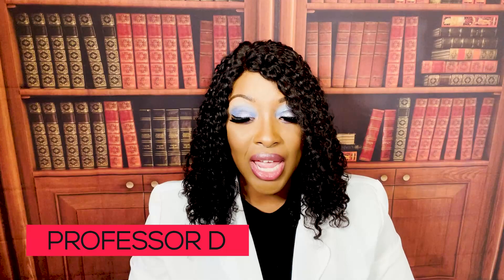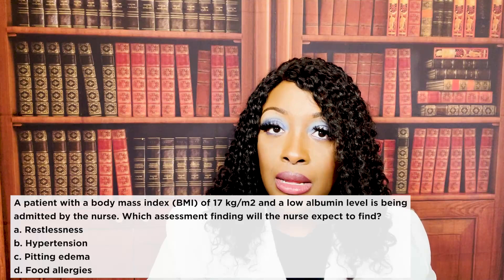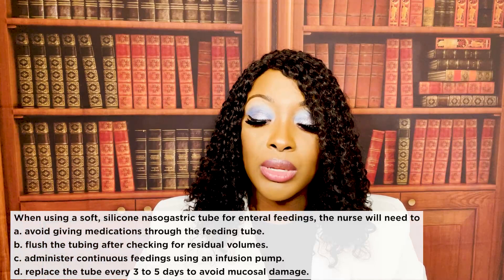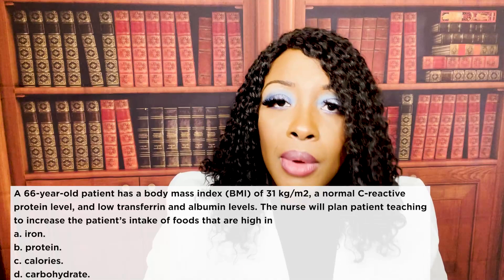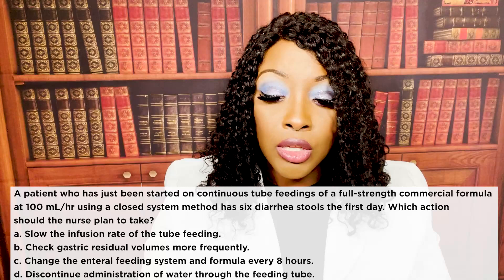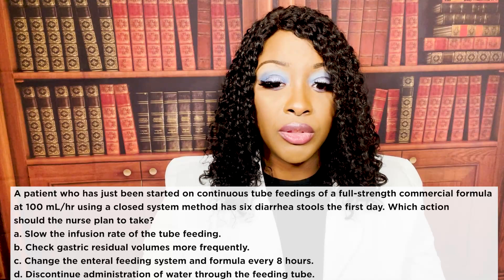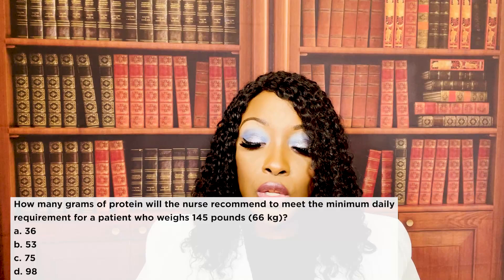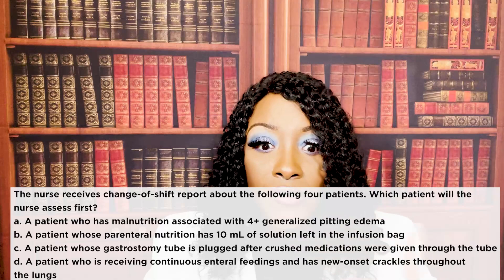Nutritional Disorders in Nursing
Learn about the nutritional disorders, signs and symptoms, and nursing interventions. Learn how to provide care to the patient that is malnourised or obese. This video covers lifestyle habits to promote nutrition, how to minimize nutritional disorders, and teachings for patients with nutritional disorders.